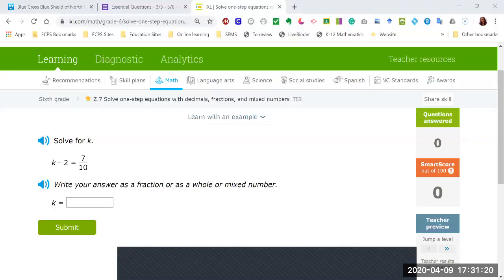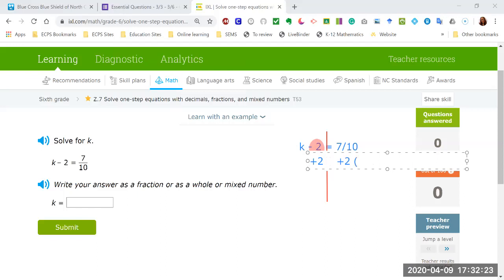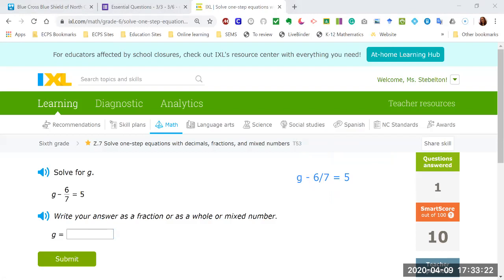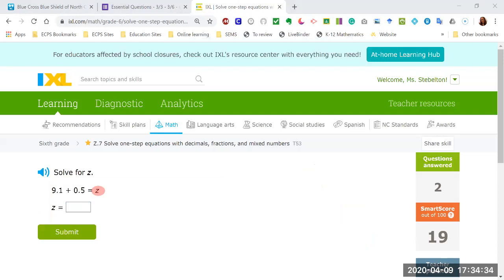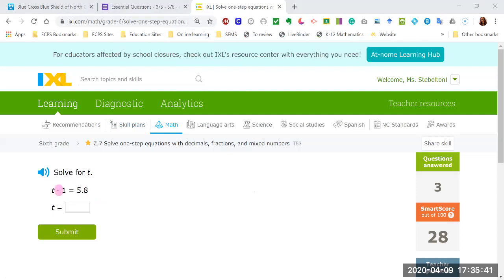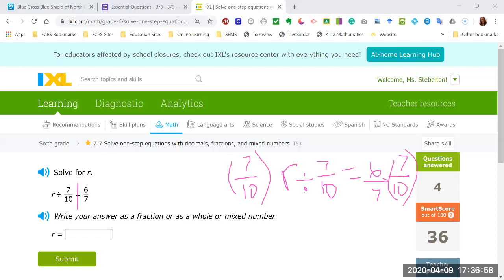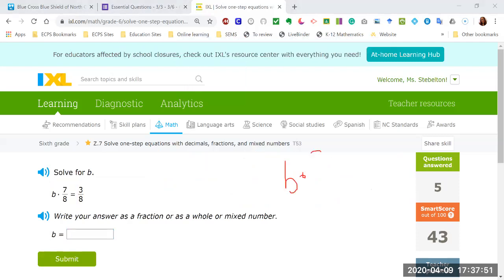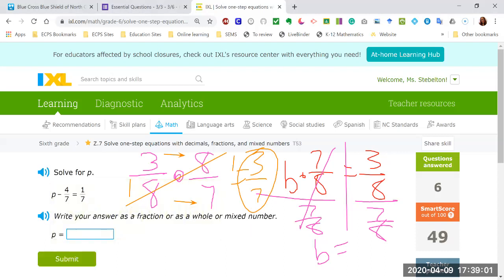Solving Equations with Fractions and Decimals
Math tutorial - solving equations with fractions and decimals